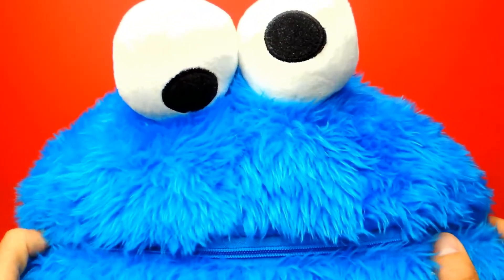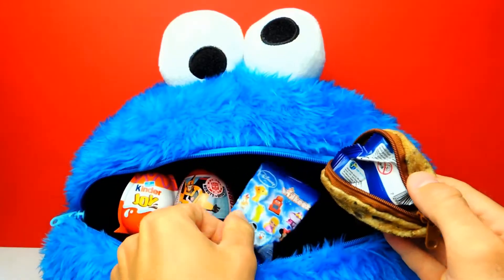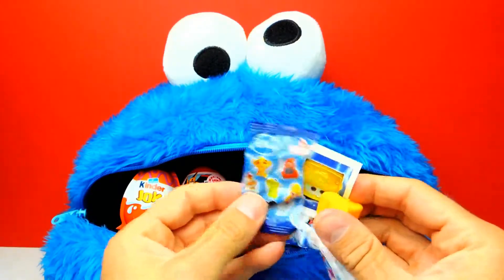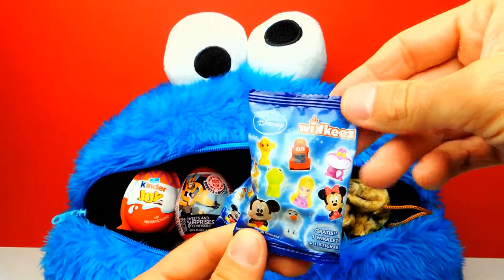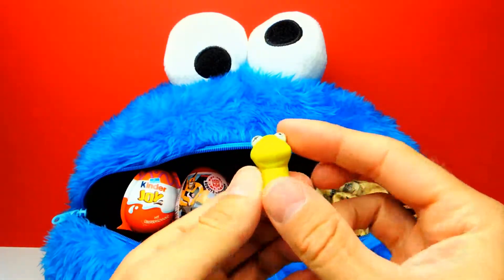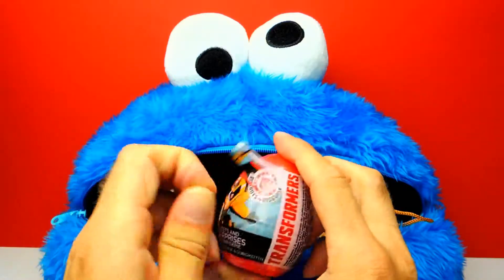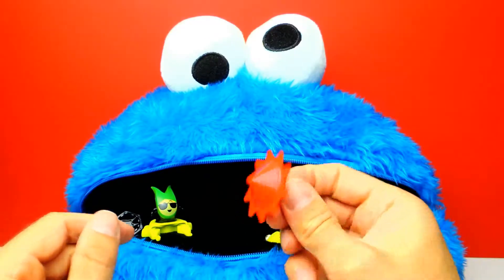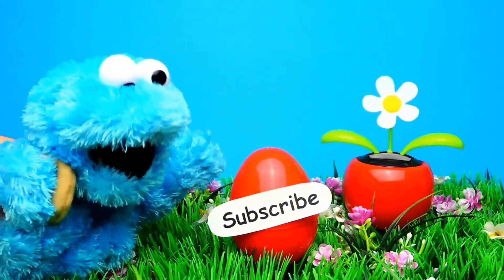Kinder Joy and Transformers Surprise Eggs Opening with Cookie Monster